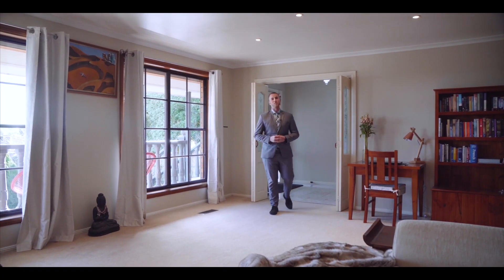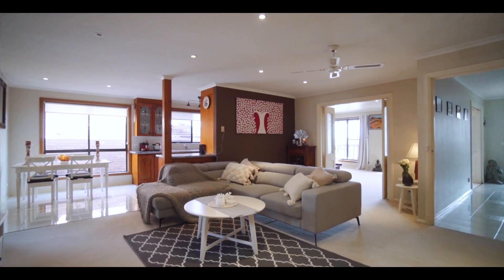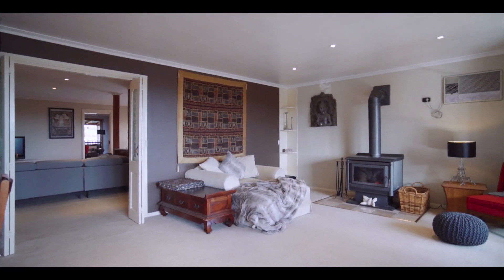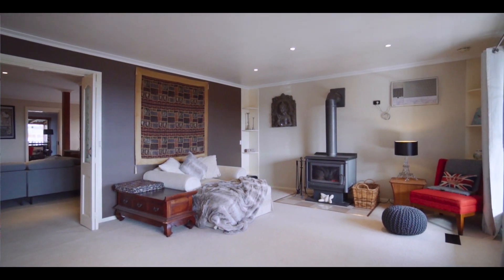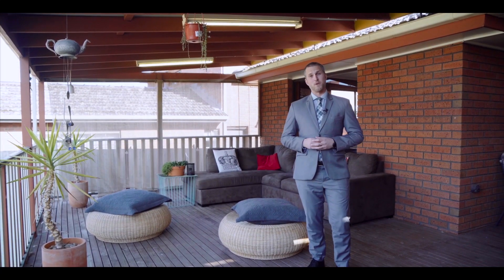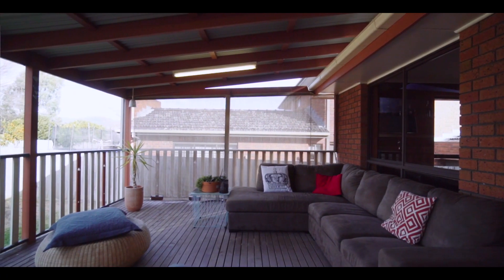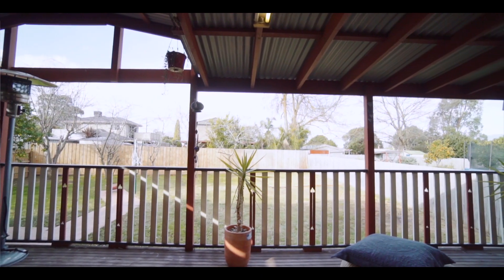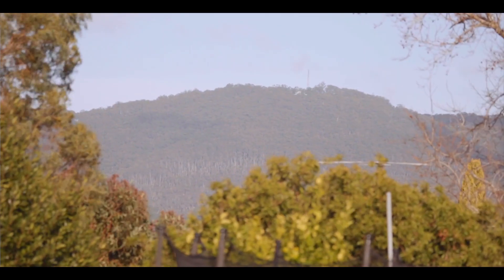Fletcher - 92 Woodville Road, Mooroolbark - Daniel Bolton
Picture yourself in this large, elegant home, where the sun-filled valley view is a beautiful backdrop to wonderful living, relaxation and entertaining. Primed for immediate enjoyment with 4 bedrooms and 2 bathrooms, be impressed by the 3 generous living zones that will deliver the space your family needs.

A warming wood fire accompanies the lounge, leading to the stylish dining/family room and modern kitchen with timber cabinetry and premium appliances. The rear rumpus room offers great separation or could be a 5th bedroom if desired.

Features a main bedroom with walk-in robe and ensuite, a bedroom with retreat/study, substantial entertainer's deck and a child-friendly backyard. Walk just metres to Bimbadeen Heights Primary School and a little further to Mooroolbark College, village shops and the train station. Enjoy the easy trip to an extensive list of private schools including Yarra Valley Grammar, Billanook, Oxley, Edinburgh and Luther Colleges.